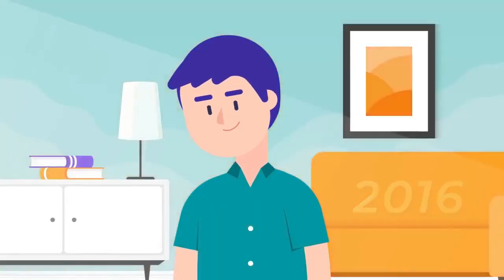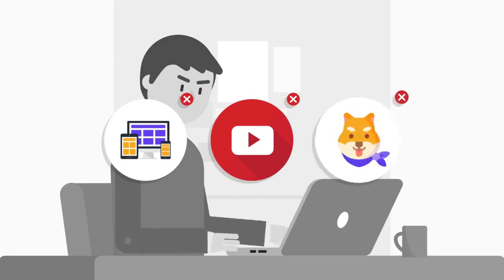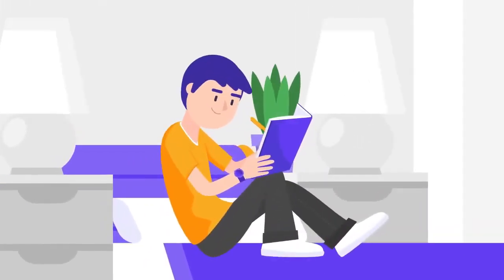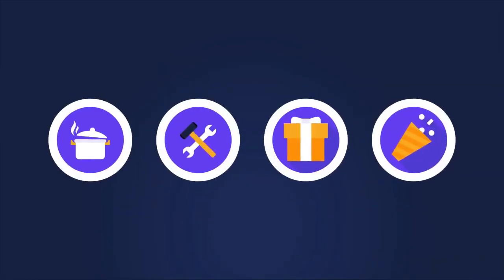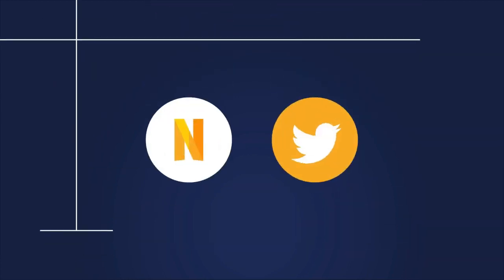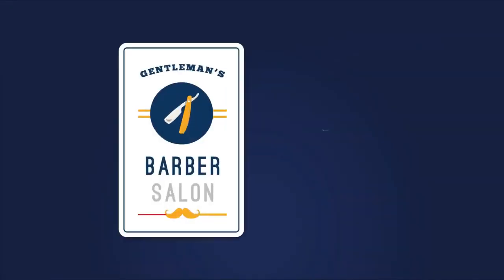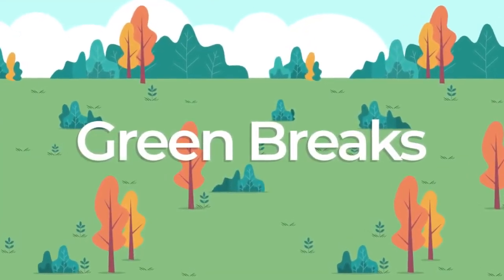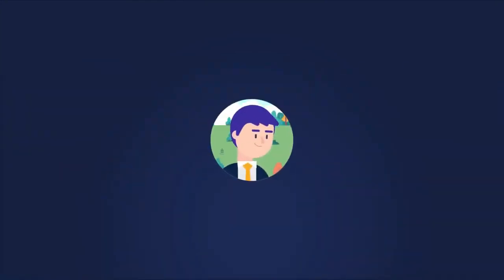TIPS FOR MOST EFFECTIVE TIME MANAGEMENT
Today I give you my best 5 time the executives tips. Learning time the board tips is pertinent for both contemplating and working. Also, in this video, I am going to impart to you my 5 handy time the board tips. This is the thing that has enabled me to work for just 4 hours of the day since I work on the web.

Time Management is something that many individuals don't generally prefer to discuss. Which is entertaining to me since it's likely one of the most significant things that anybody could realize, regardless of whether you are a working proficient, an undergrad, or a secondary school understudy. Time is the best criminal, a great many people simply live their lives, and one day they wake up old and dark, and ask themselves "Where did constantly go?" I don't need this to be you, so before the finish of this video, you will be a period the board master.

So here are the 5 time the board strategies:

1) Power Hour

2) Calendars

3) Urgent versus Important Scale

4) Factor of Safety

5) Green Breaks

On the off chance that you have asked yourself "How might I accomplish more while functioning less?" Then this video is for you. I truly trust you folks appreciate this one, time the executives is something that I'm in reality exceptionally enthusiastic about, and it's something I wish I had applied when I was considering.
 thanks  - your comments are heartily welcomed
if any image or any part of content resembles with any channel, fell free to remove or use.